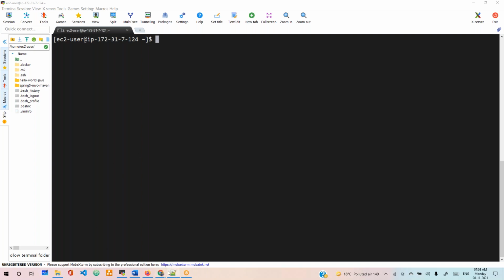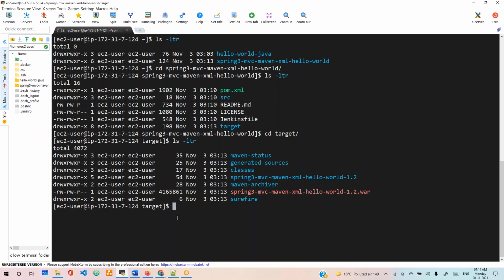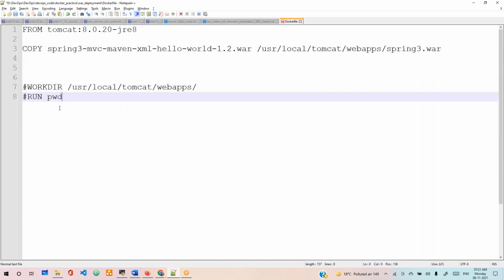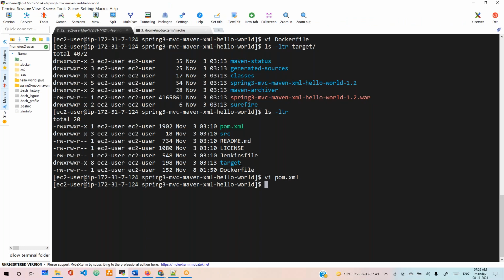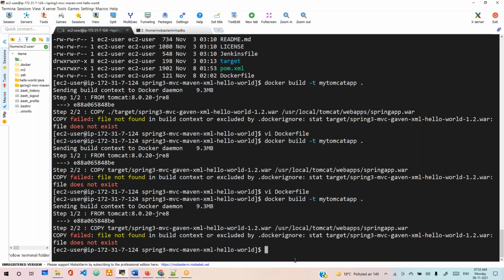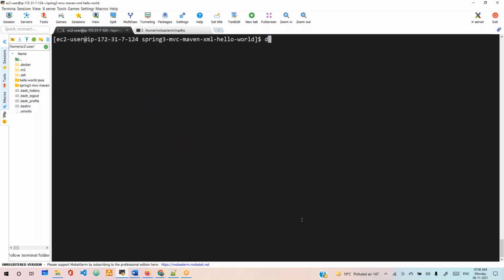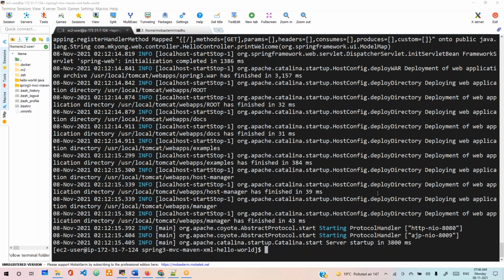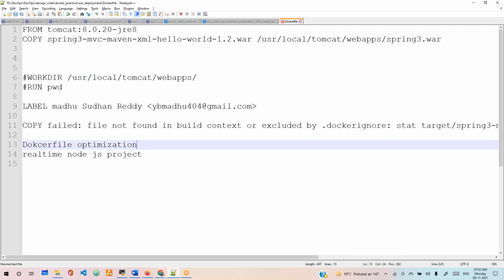4. Docker deploy war file tomcat Dockerfile